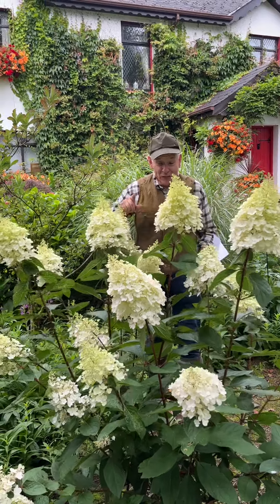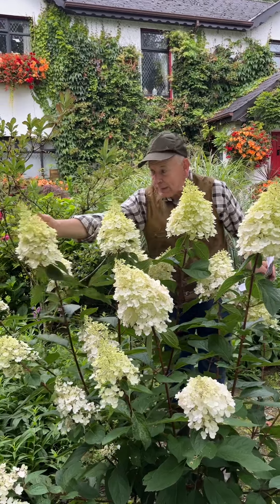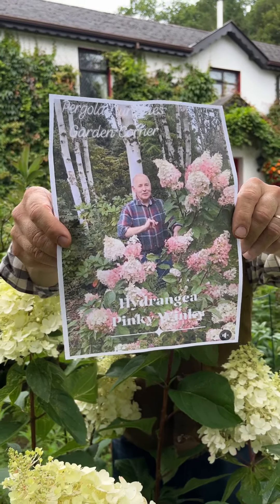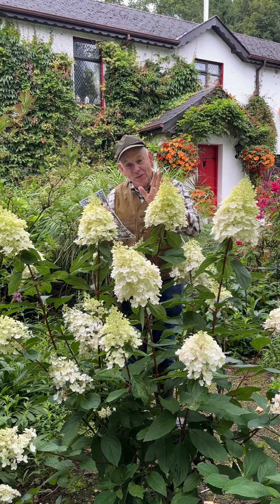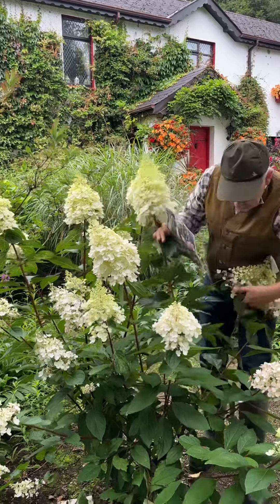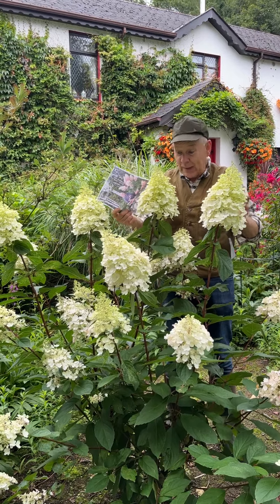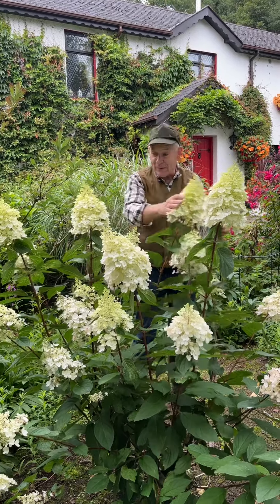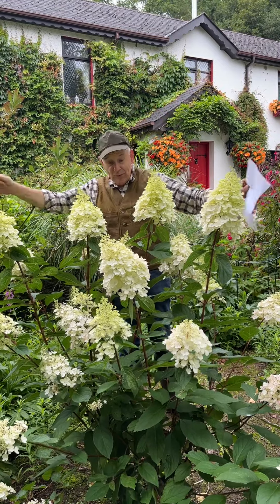Hydrangea “Pinky Winky”@pergolanurseries_garden_corner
HYDRANGEA “PINKY WINKY “ tough hydrangea with large cone like white flowers in summer that turn pink in autumn.
Planting time is from now .